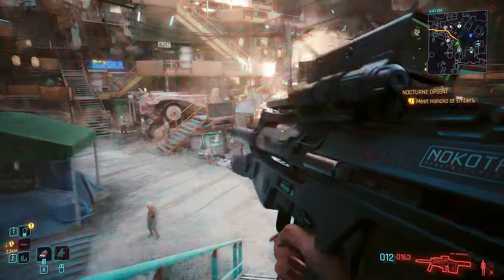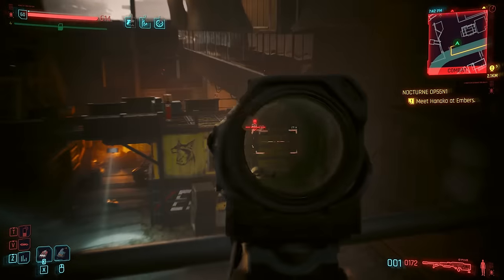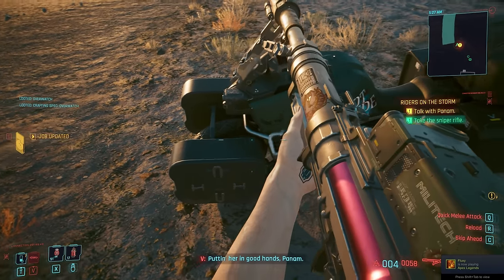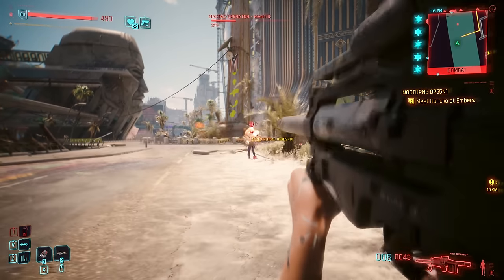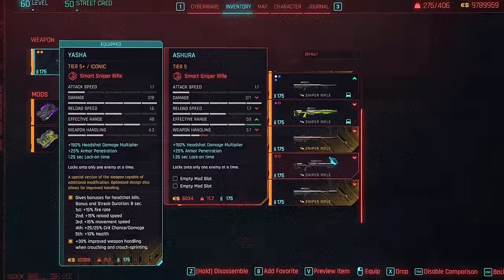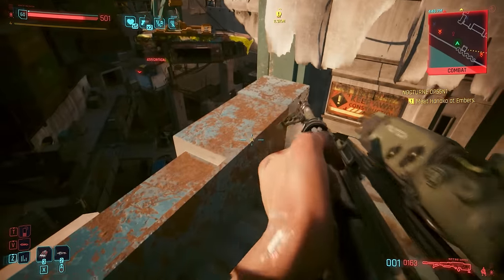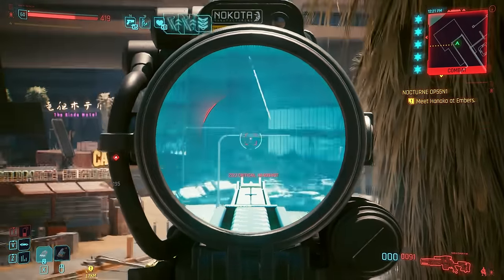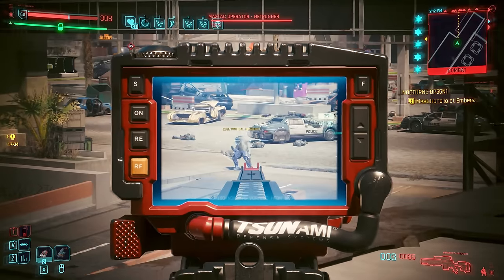All Snipers Ranked Worst to Best in Cyberpunk 2077 2.1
A detailed look into all Sniper Rifles in Cyberpunk 2077. With details on how to get each, best usage tips and my opinion of which is best!

(Premium License Holder)

TIMESTAMPS
00:00 Intro
00:22 Build
01:32 Borzaya
02:59 O Five
04:49 Overwatch
06:34 Osprey
08:42 Sparky
10:14 Ashura
12:38 SPT32 Grad
14:35 Foxhound
15:58 Nekomata
17:51 Rasetsu
19:30 Breakthrough
21:11 Conclusion